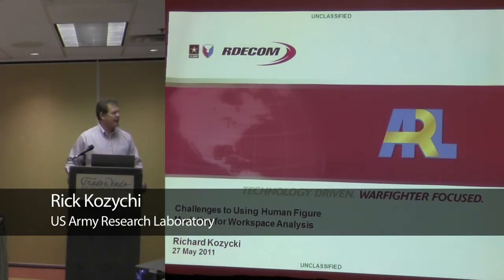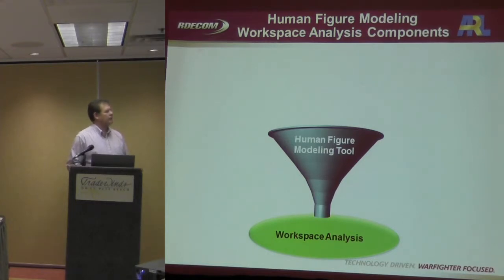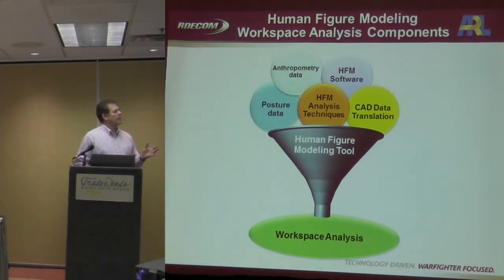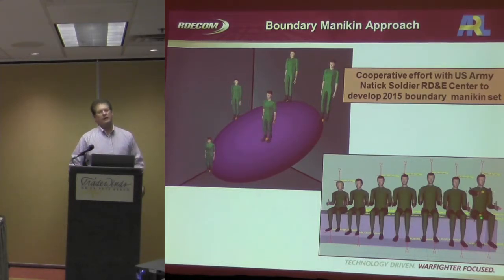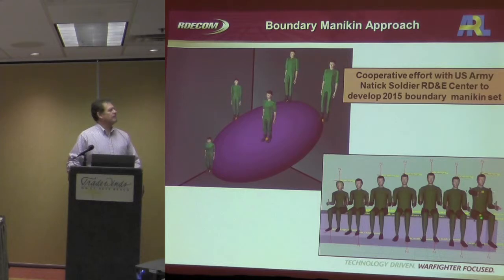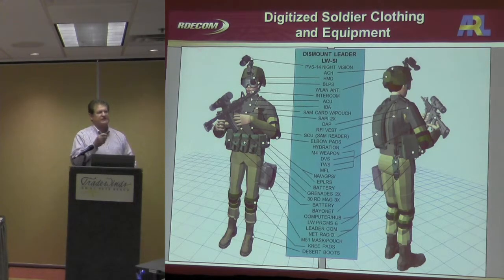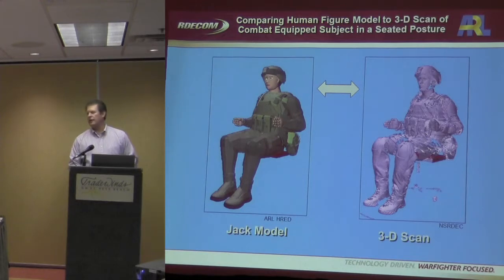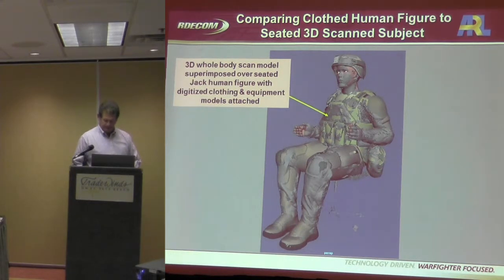Human Simulation in the Military Panel: Rick Kozychi (US Army Research Laboratory)